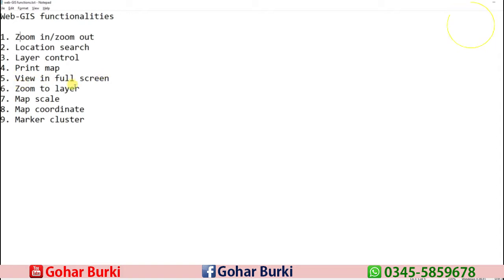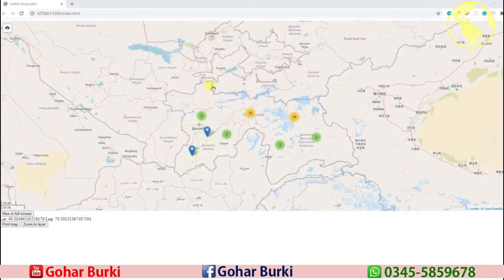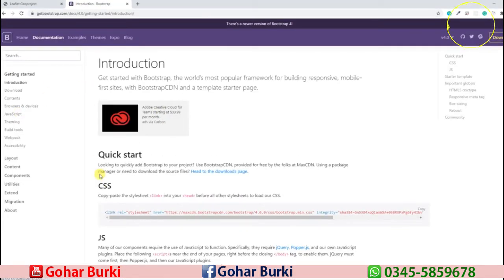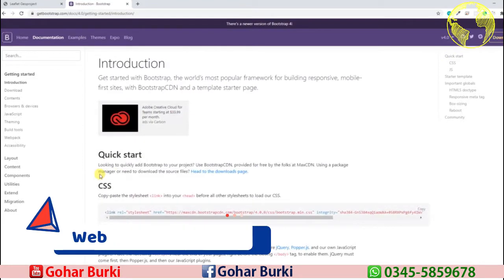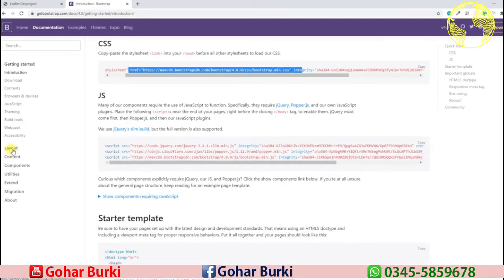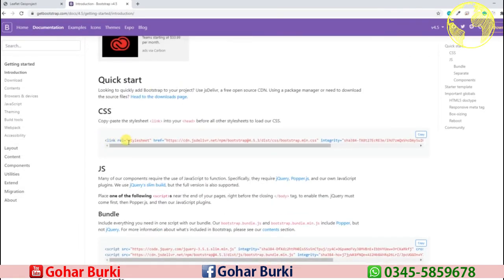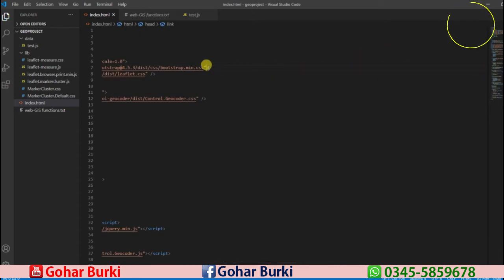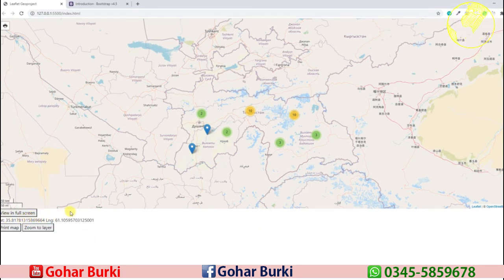How to Getting start with bootstrap In web gis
bootstrap template,
bootstrap tutorial,
bootstrap 4,
how to create website using bootstrap,
what bootstrap is used for in web application,
bootstrap cdn,
bootstrap download,
bootstrap tutorial pdf,